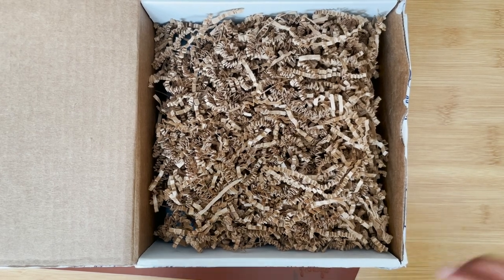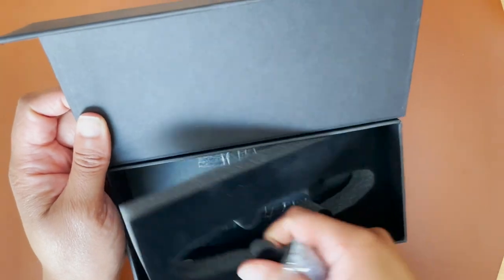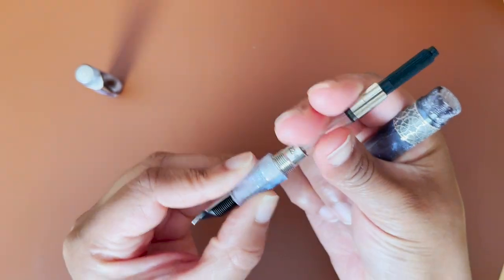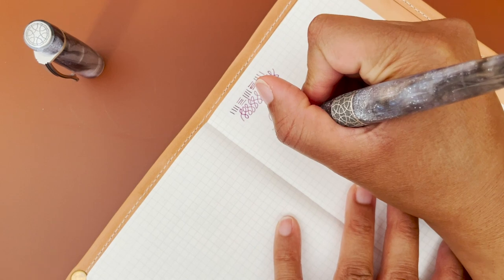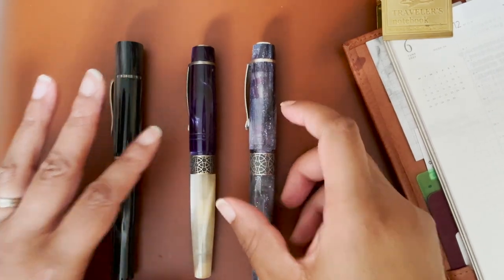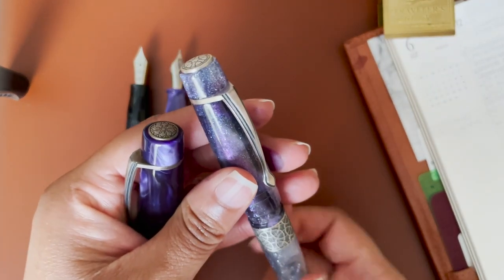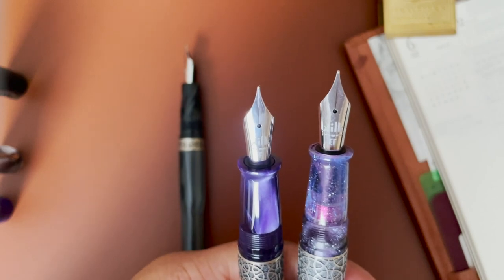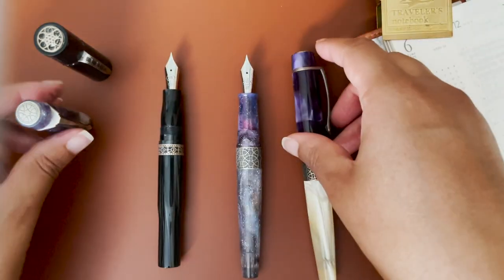A Celestial Selene Fountain Pen| Kilk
Today I am sharing a Kilk Fountain Pen with you. This is the first time I’ve seen a super sparkly, galactical colored pen from this company.

Mentionables:
Endlesspens.com

Other owned Kilk Pens:
Kilk Camera Laterna
Kilk celestial noon

Favorite Online Shops:
Penchalet.com
Endlesspens.com
Goldspot.com
Atlasstationers.com
Baum-kuchen.com
Yosekastationery.com